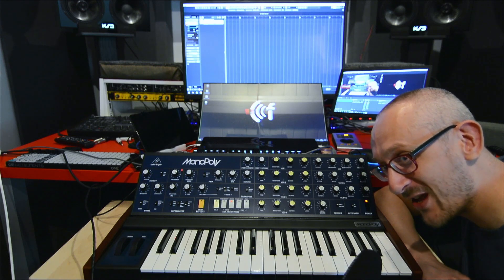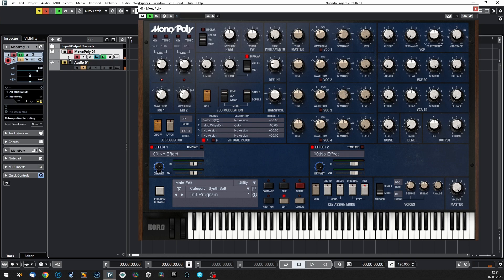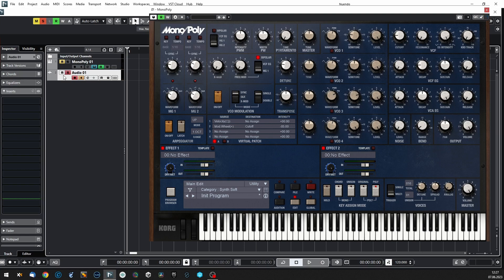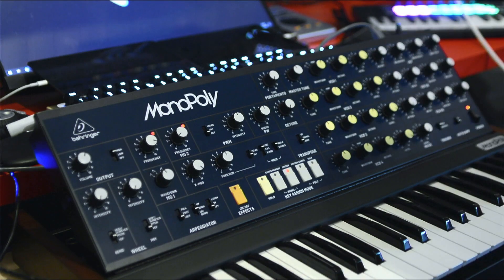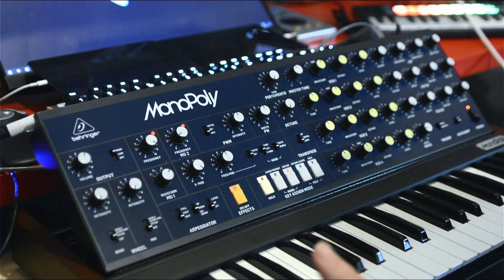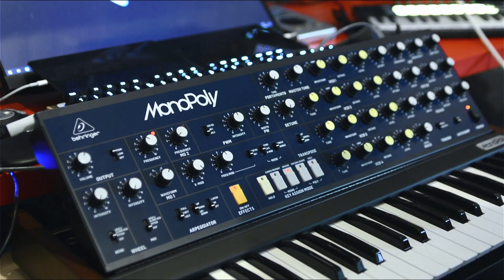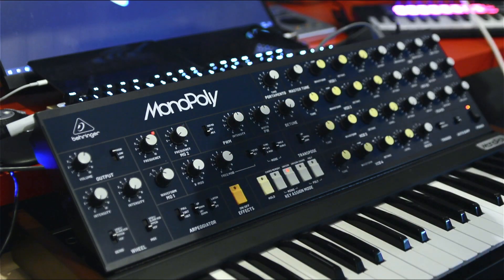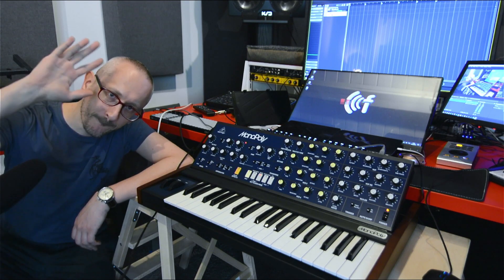MONOPOLY battle: Behringer HARDWARE vs Korg SOFTWARE!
Hello, all the audio freaks around the world! Today we'll test Behringer hard and Korg soft and decide: which one is better? Is there any difference between analog and digital? Is Behringer clone any good? Let's find out!

0:00 Intro
1:32 Oscillators
4:29 PWM
4:54 Filter
7:29 Envelopes
8:35 Effects/VCO Modulation
13:58 Filter reso
16:24 Summing tha thingz up!